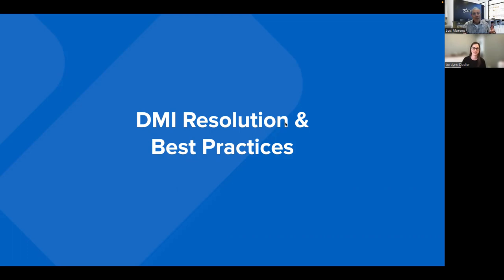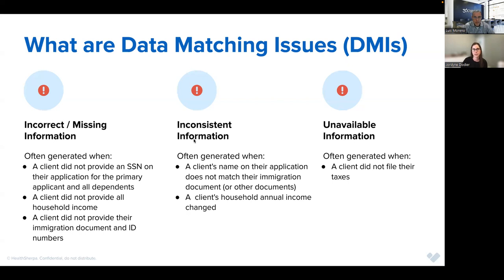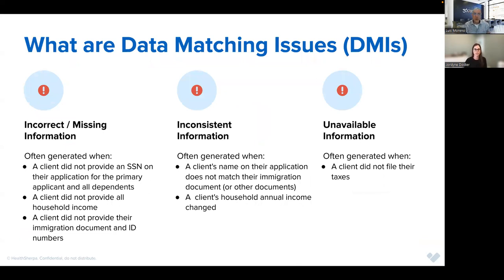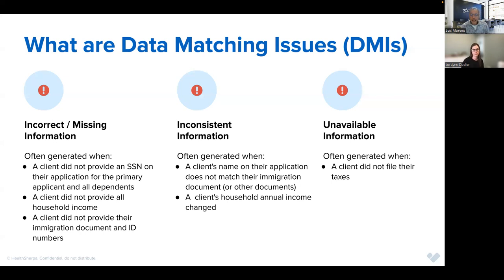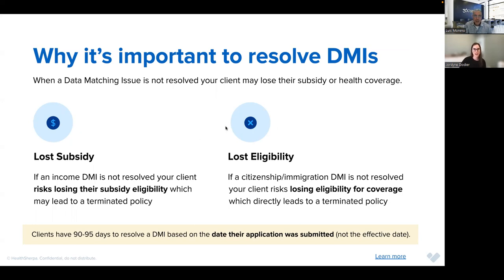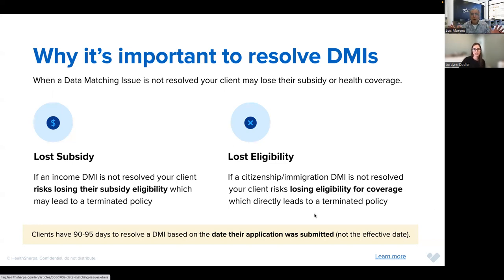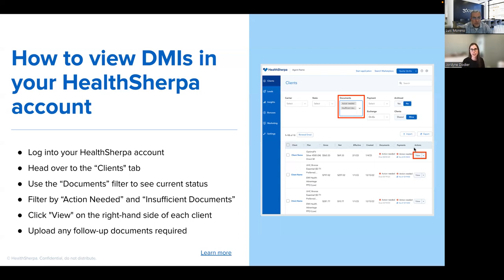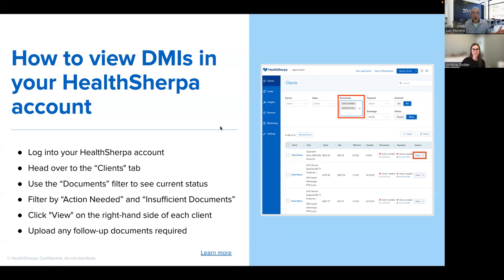Data Match Issues (DMI) with ACA "Obamacare" Enrollments. What they are and how to minimize them?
In this video, I will be discussing Data Match Issues (DMI) with ACA "Obamacare" Enrollments.  What they are and how to minimize them. DMI can cause enrollment problems for health plans and individuals. I will provide some tips on how to minimize DMI and make the enrollment process as smooth as possible.

Learn how to sell ACA and Medicare, improve client retention, and build predictable renewal income using proven systems from an active agency serving more than 5,000 ACA clients and 1,000 Medicare clients.

🎯 EXPLORE ALL TRAINING & RESOURCES
SmartBooks, masterclasses, bundles, and private coaching:

🤝 GET CONTRACTED, TRAINED & SUPPORTED
Are you an insurance agent interested in ACA or Medicare contracts, training, and ongoing support?

🎓 JOIN ACA & MEDICARE MASTERY

Get year-round training, weekly Live zooms, support, sales strategies, and practical resources for insurance agents.

🎯 ACA & MEDICARE MASTERCLASSES

🎓 ACA 101 Masterclass
Complete A-to-Z ACA training for insurance agents.

Learn Medicare fundamentals, sales, compliance, enrollment, and client-retention strategies.

📚 2026 SMARTBOOKS & BUNDLES

🚀 ACA Agent Success Bundle
ACA 101 Masterclass + 2026 ACA SmartBook®

🚀 Medicare Agent Success Bundle
Medicare 101 Masterclass + 2026 Medicare SmartBook®

💼 ACA Agent Ultimate Bundle
ACA Masterclass + SmartBook® + 60-minute private coaching session

💼 Medicare Agent Ultimate Bundle
Medicare Masterclass + SmartBook® + 60-minute private coaching session

💬 PRIVATE COACHING WITH LUIS MORENO

🛠️ TOOLS & RESOURCES FOR INSURANCE AGENTS

Automate lead follow-up, client communication, renewals, recruiting, and agency workflows for ACA, Medicare, life, and P&C.

Click-to-Close Advertising Course
Learn how to generate your own insurance leads.

Free Agent Resources
Access scripts, workflows, and enrollment strategies.

• How to sell ACA insurance year-round
• How to prepare for and maximize Medicare AEP
• How to build renewal-based residual income
• How to improve client retention and lifetime value
• How to cross-sell life, dental, vision, and supplemental products
• How to use CRM automation and follow-up systems
• How to recruit agents and grow an insurance agency

Luis Moreno
Founder | Insurance Agent Training